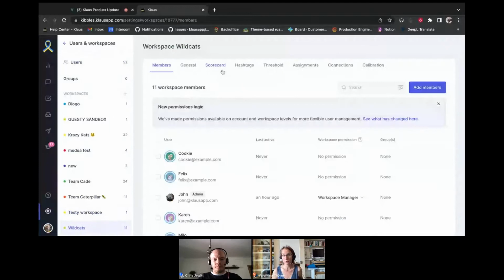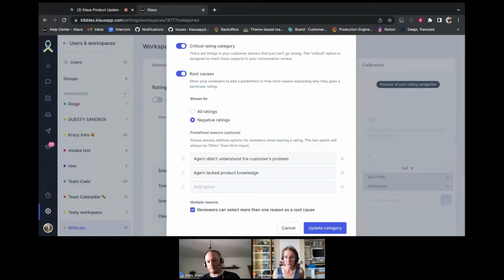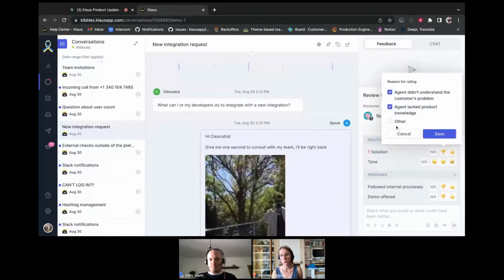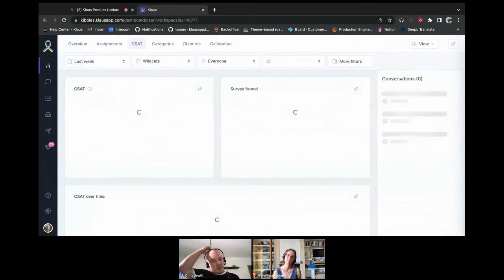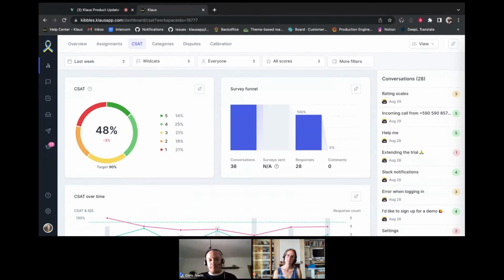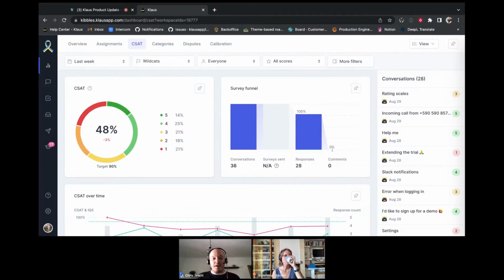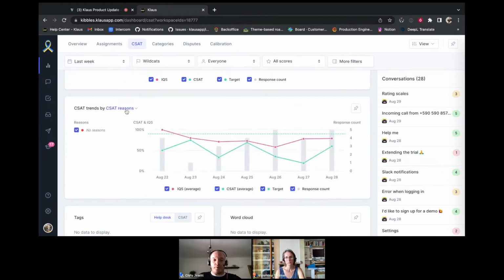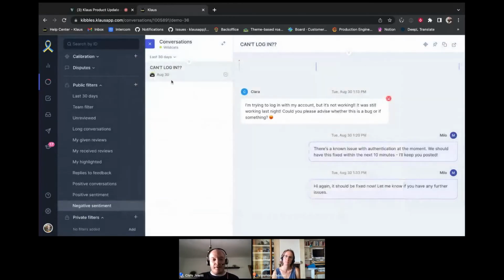Klaus Product Update Webinar – August 2022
Take a trip to Qualityville with Chris & Valentina to find out more on recent changes to the Klaus platform, including changes to CSAT, Assignments, Root Causes and more.